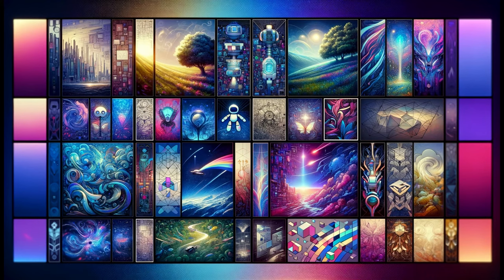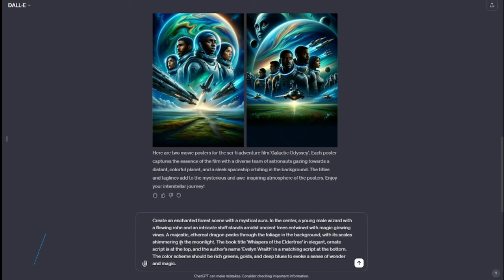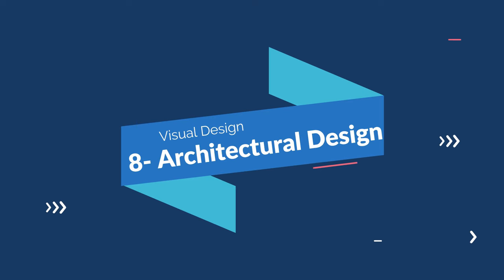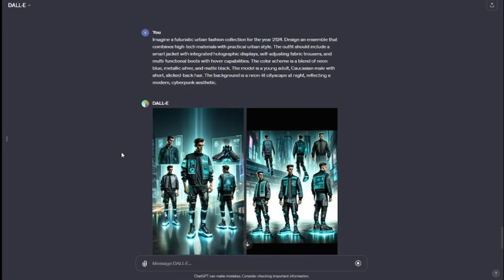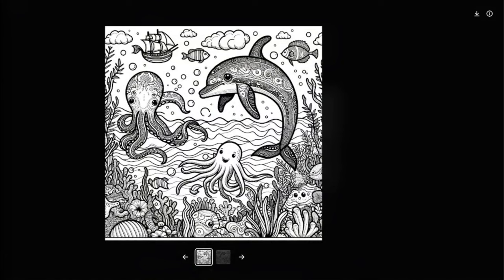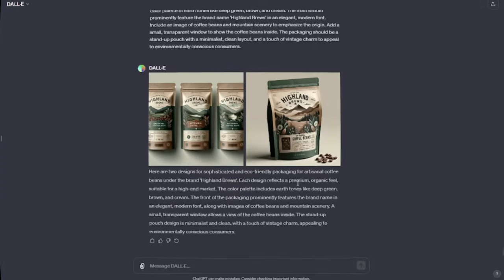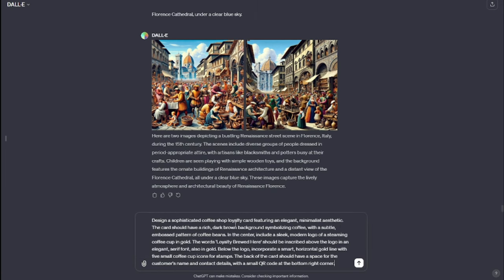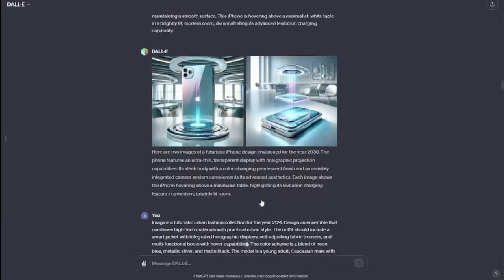Create Stunning Images with DALLE 3 USING 30 Prompts 🔥🔥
In this Tutorial for Dalle-3 we will cover 30 prompts which will help you give ideas of how to best use this ai art generator for your use-case.